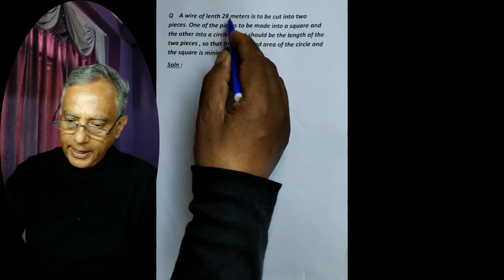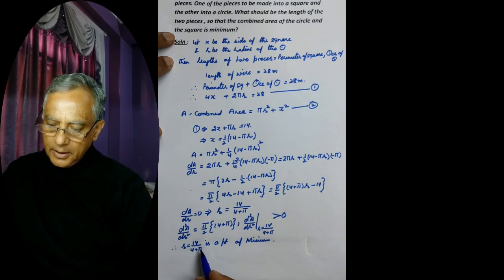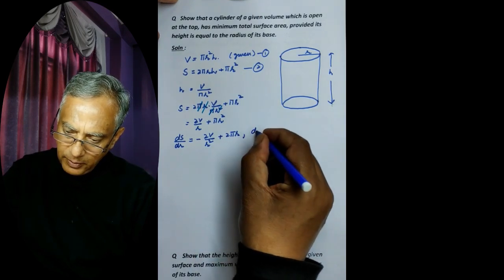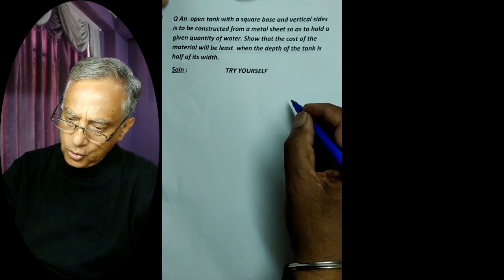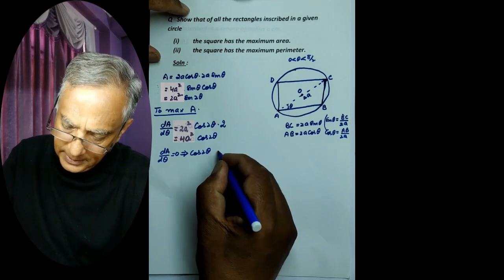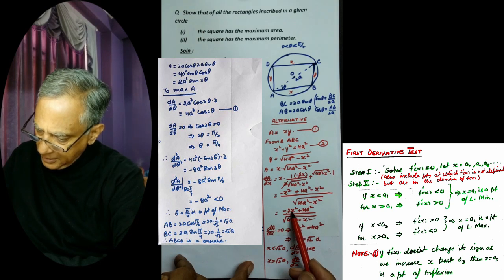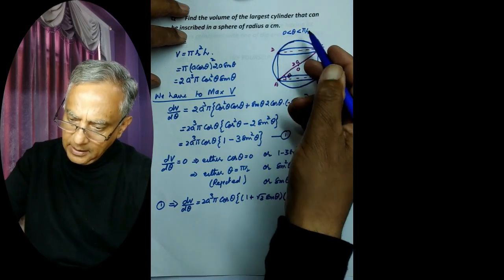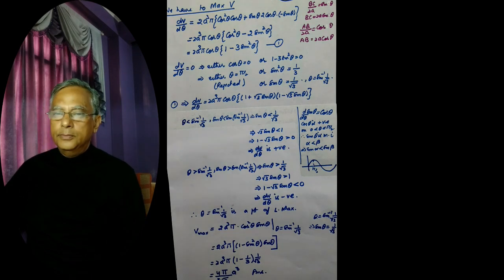Maximum and Minimum( Real Life Situations)| class12 cbse Maximum and minimum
00:10 Question 1
10:09 Assignment
10:27 Question 2
18:32 Assignment
19:40 Assignment
22:40 Question 3
28:55 Question 3 (Alternative)
34:38 Question 4